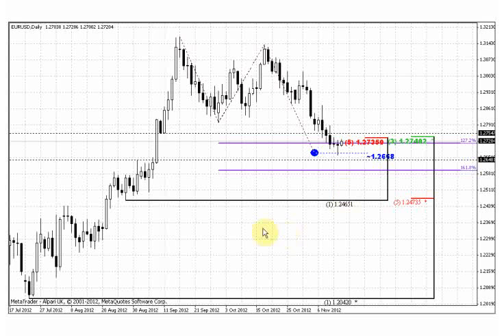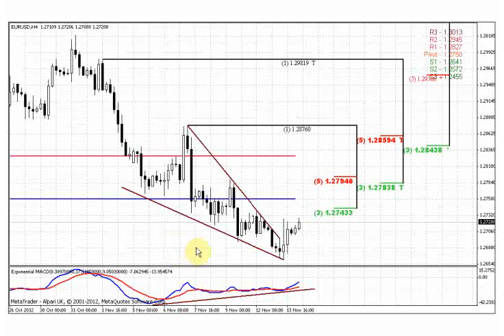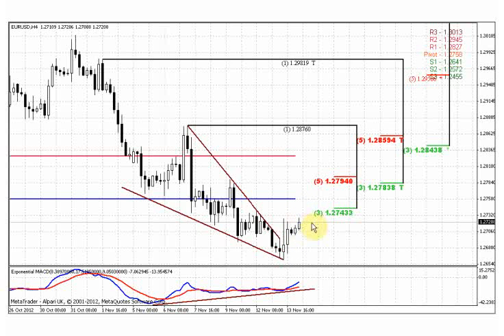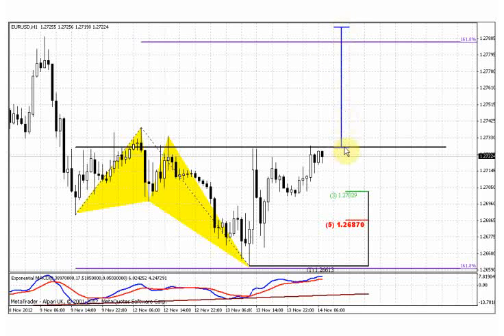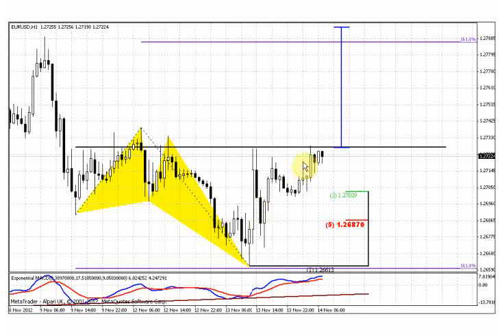ForexPeaceArmy | Sive Morten EURUSD Daily 11.14.12